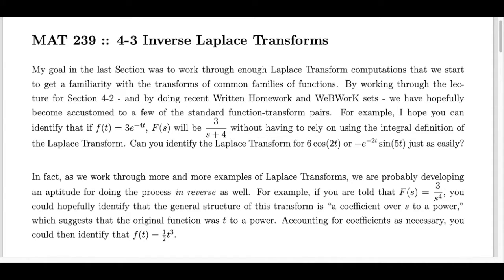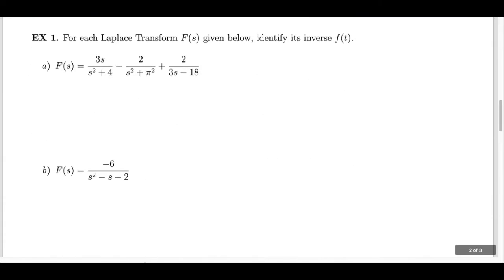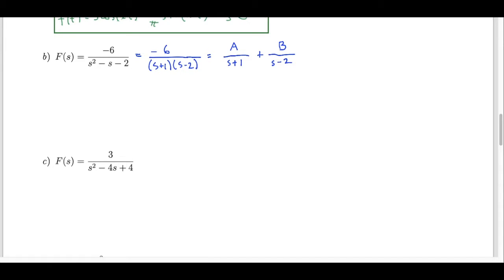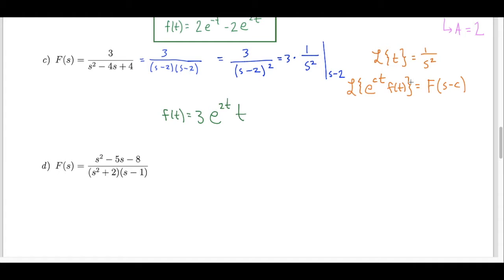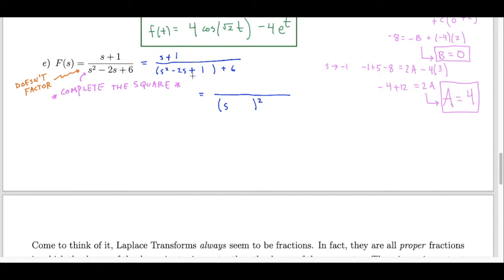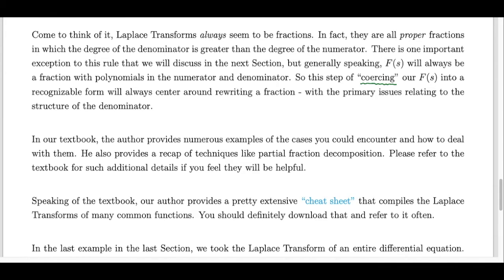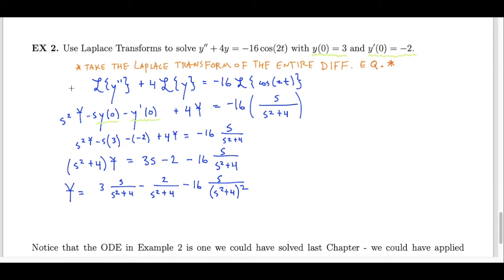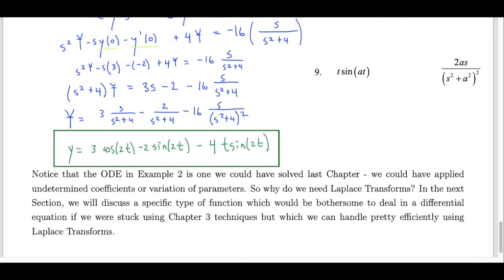Differential Equations :: 4-3 Inverse Transforms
Discussing and demonstrating the process of inverting the Laplace Transform - that is, starting with a Laplace Transform and "working backwards" to find the original function from which it came.